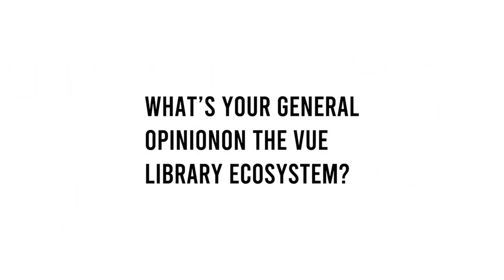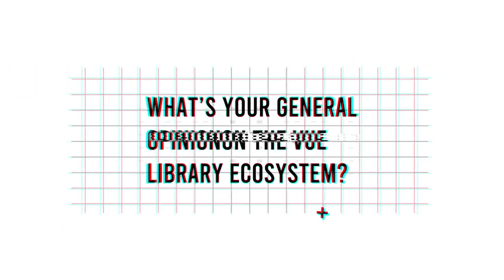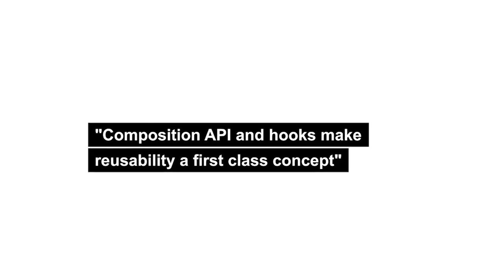What Features Didn't Make It Into Vue 3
For X-Team's X-Icons series, X-Teamer Caleb Brown interviewed Evan You, the creator of Vue.js. In this snippet of the interview, we cover what features didn't make it into Vue 3 and how the Vue developers figured out what would be included in the core release and what wouldn't.